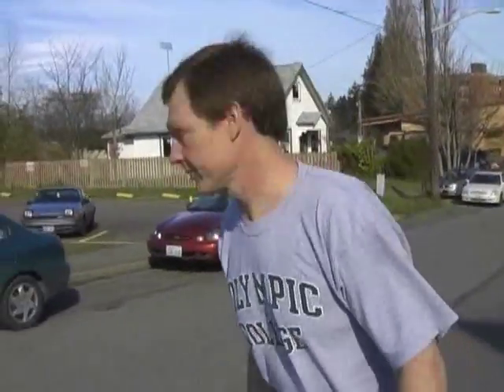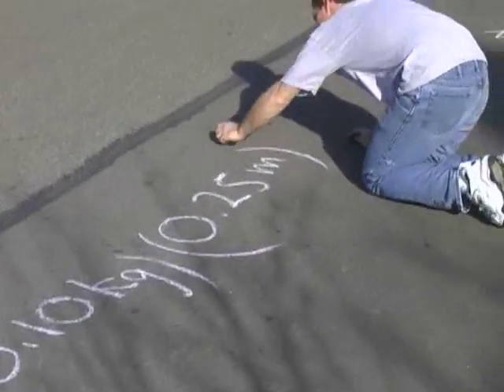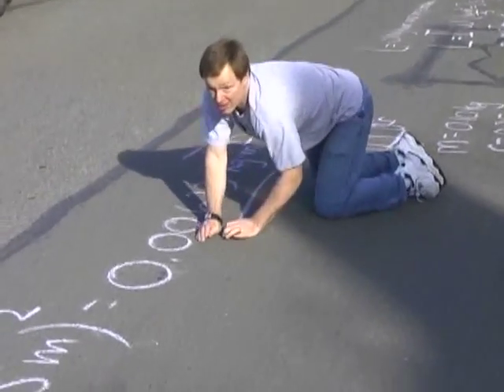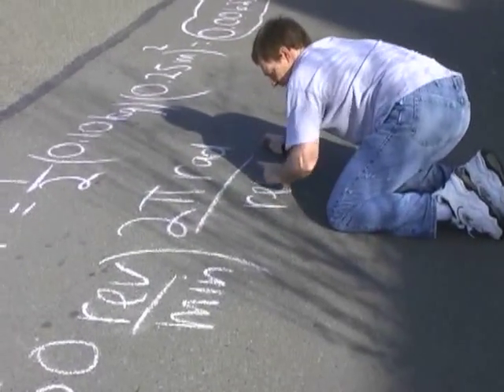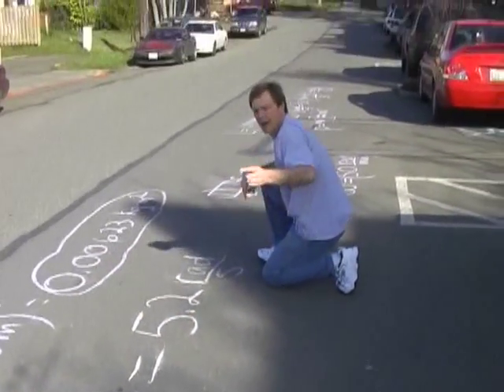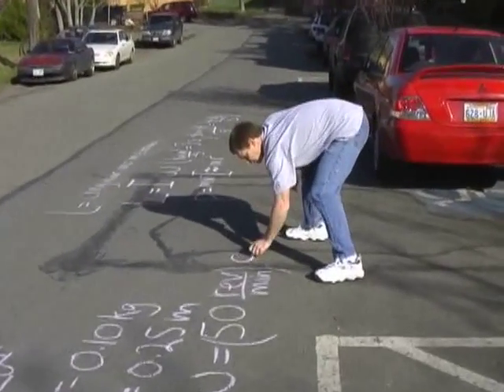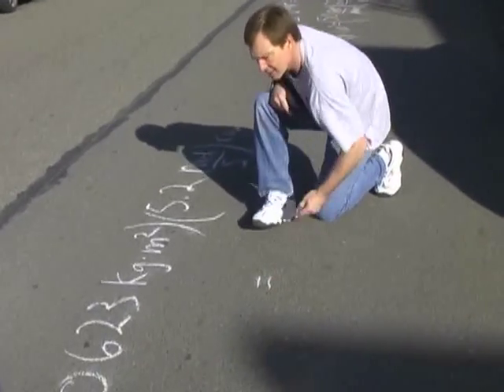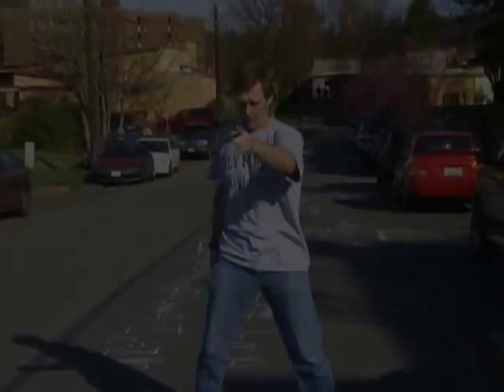Physics III G2_ Angular Momentum (L) -Bob Abel Physics YouT